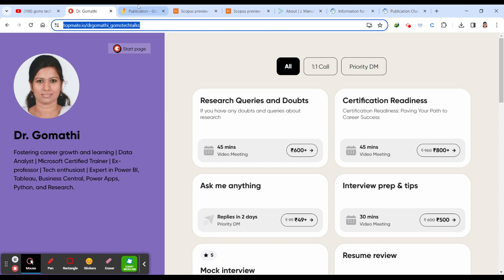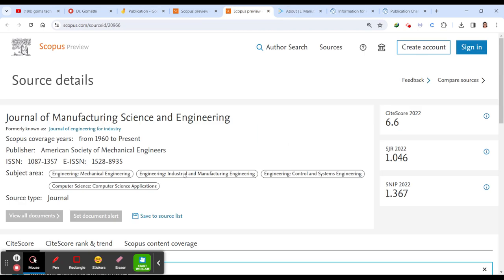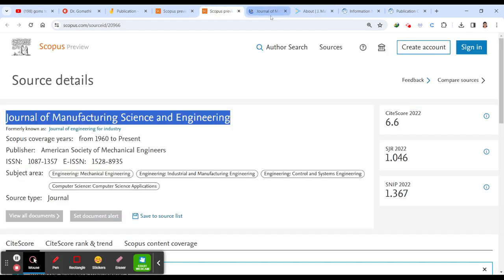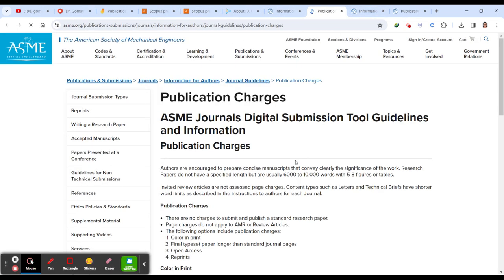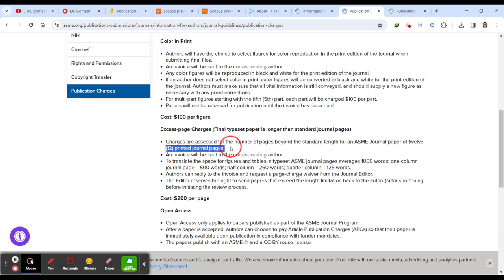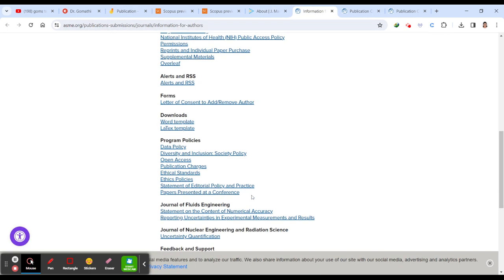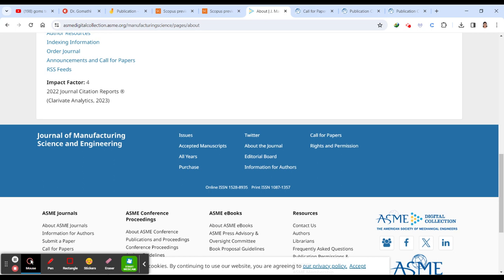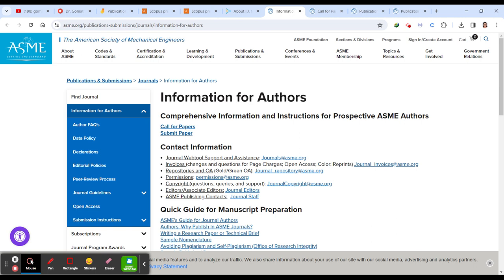Episode 16 Mechanical Industrial Engineering control system computer science & special issue Scopus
1.

2. 100+ Interview questions and answers- BC Technical

Title: Episode 16 Mechanical Industrial Engineering control system computer science & special issue Scopus

Description: Scopus indexed journal on mechanical engineering, industrial engineering, control system, computer science and special issue.

1. HUION HS64 Graphics Drawing Tablet

Happy learning